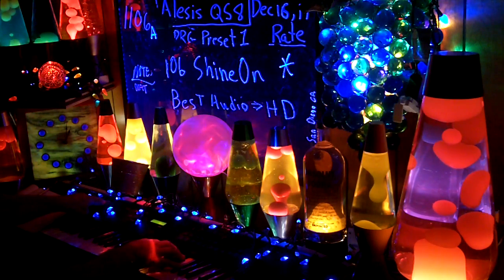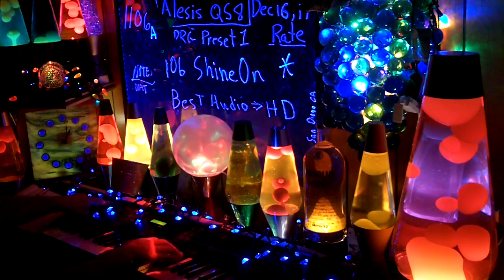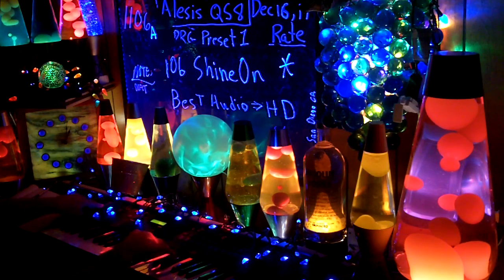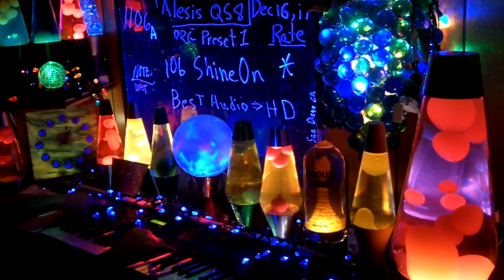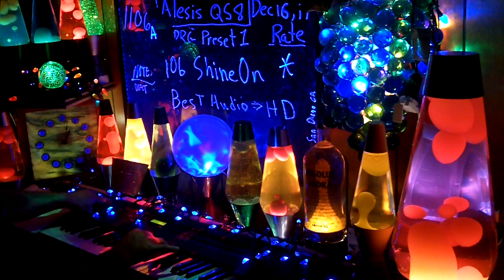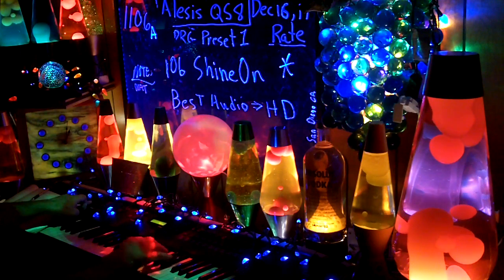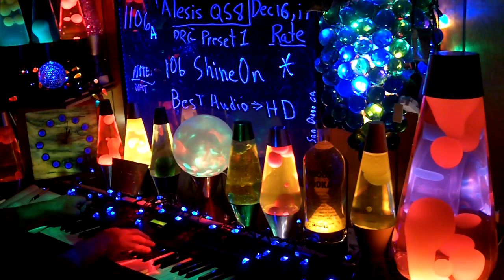1106a YT MrAlesisMan - Alesis QS8 - PRG Preset 1 - ShineOn - 106 +